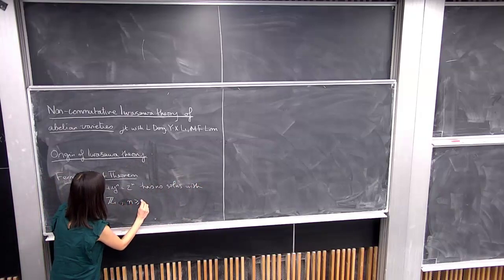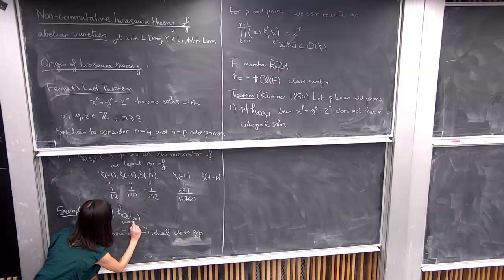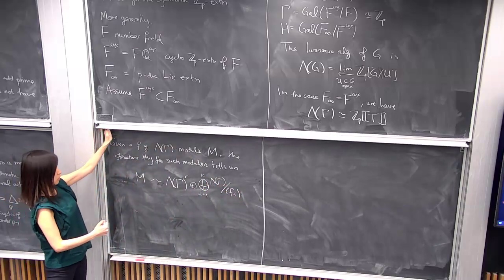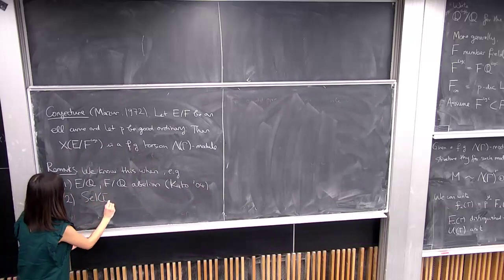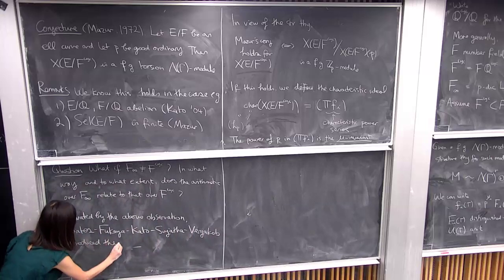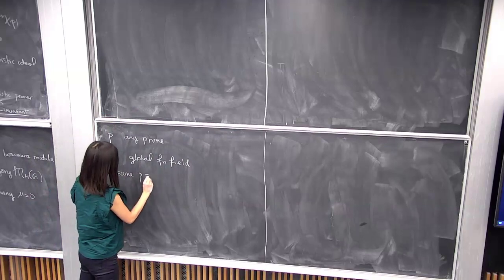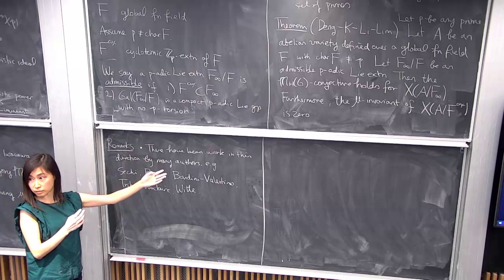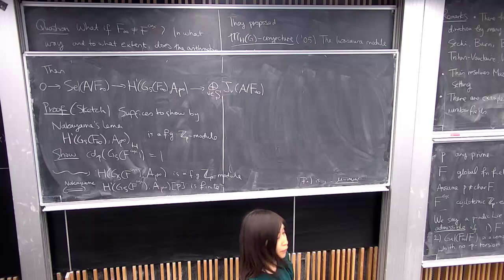Yukako Kezuka, Non-commutative Iwasawa theory of abelian varieties